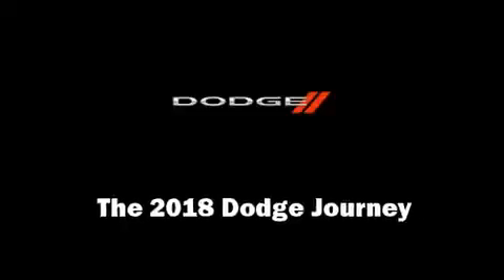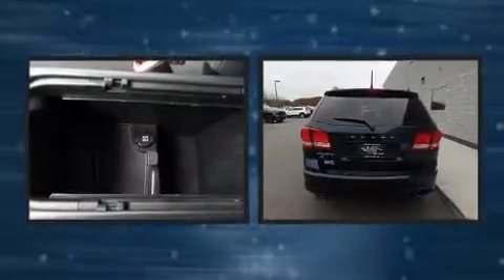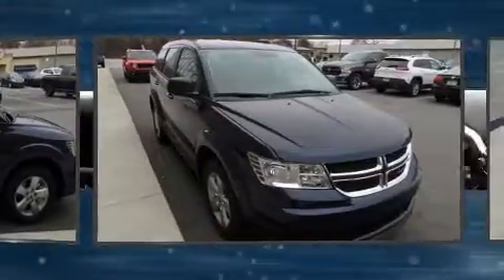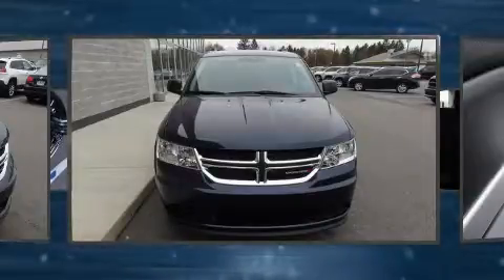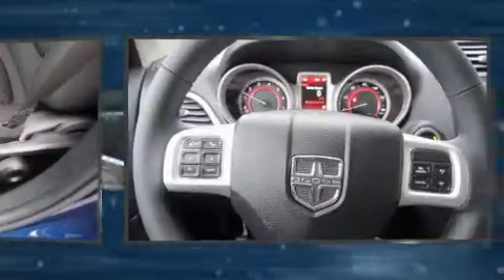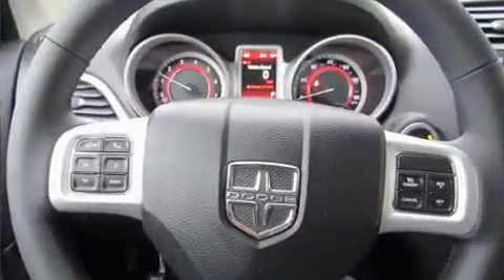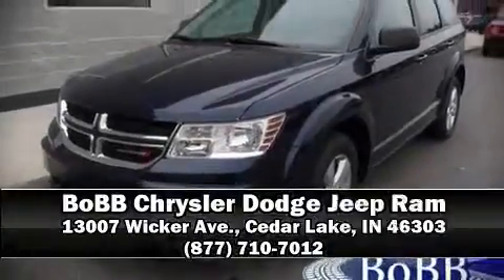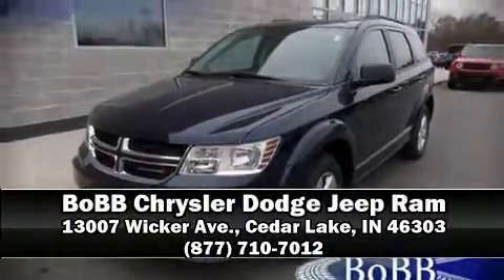2018 Dodge Journey SE in Cedar Lake, IN 46303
13007 Wicker Ave.

Climb inside the 2018 Dodge Journey. Smooth gearshifts are achieved thanks to the refined 6 cylinder engine, and for added security, dynamic Stability Control supplements the drivetrain. A wealth of standard features means that you no longer have to sacrifice. Like all wheel drive, front and rear reading lights, a rear window wiper, a tachometer, an outside temperature display, heated door mirrors, a roof rack, and cruise control. Passengers in the third row enjoy seat back reclining functionality, providing an extra level of comfort and convenience. Premium sound drives 6 speakers, providing you and your passengers a sensational audio experience. Dodge also prioritized safety and security with features such as: dual front impact airbags with occupant sensing airbag, front side impact airbags, traction control, brake assist, anti-whiplash front head restraints, ignition disabling, and 4 wheel disc brakes with ABS. We have the vehicle you've been searching for at a price you can afford. Stop by our dealership or give us a call for more information.